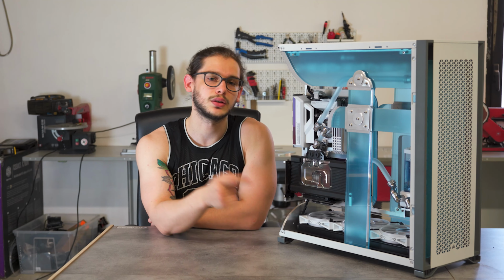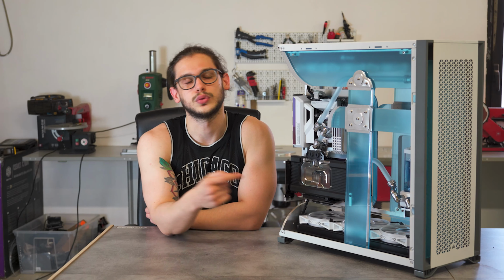Project Mirai Part 2 | Case breakdown & internal structure | bit-tech Modding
Alessandro goes through the breakdown of the case, preparing it for the newly created internal structure.